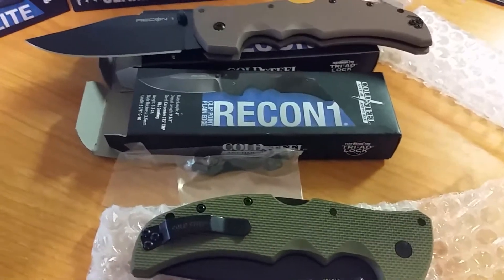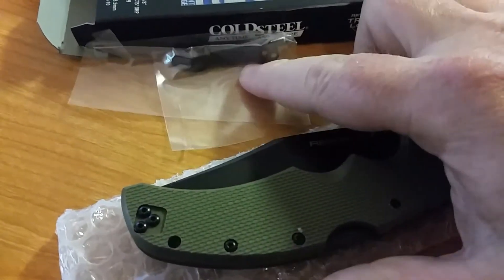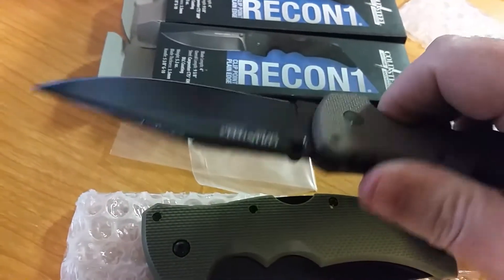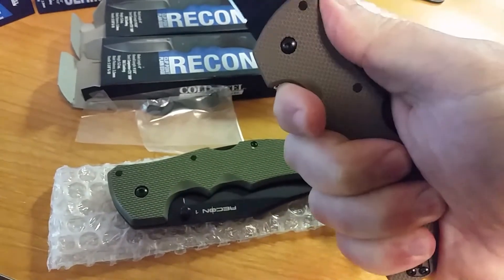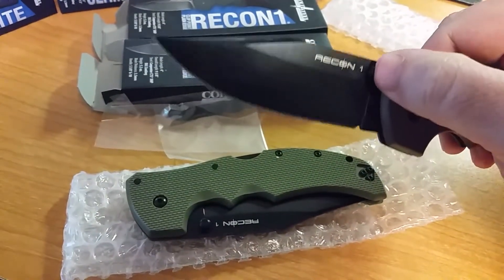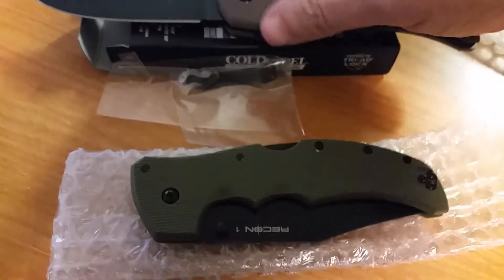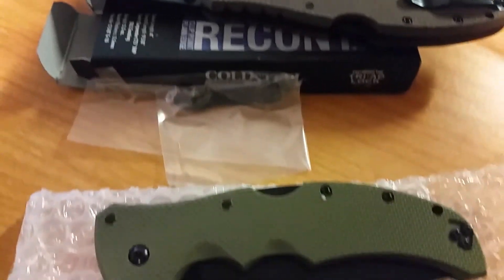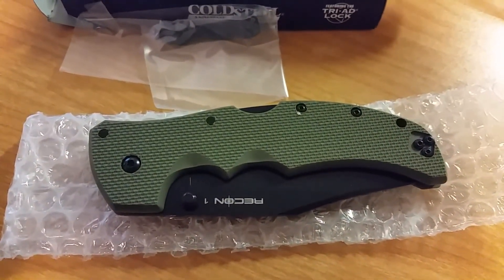Cold Steel Recon 1 new colors. FLAT DARK EARTH AND OD GREEN. 27TLC